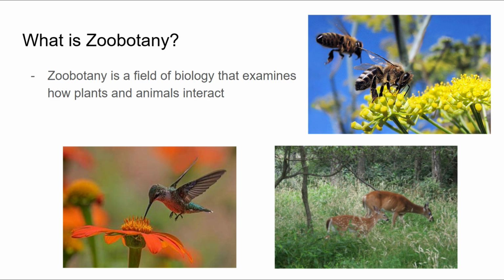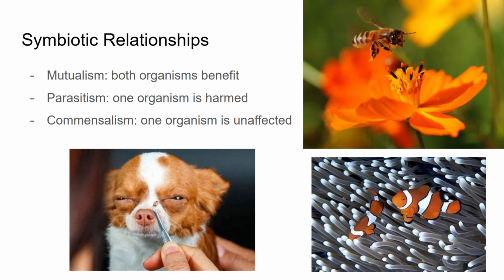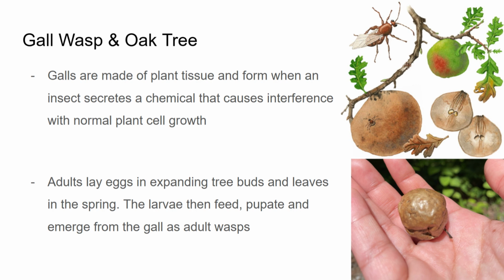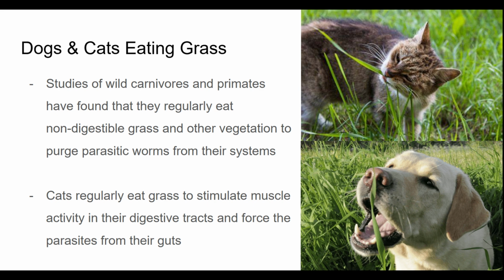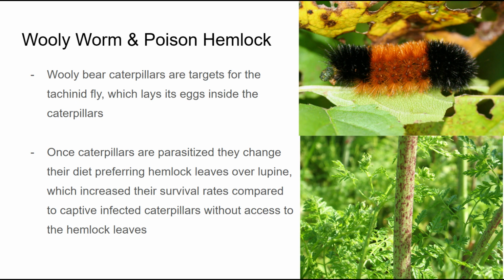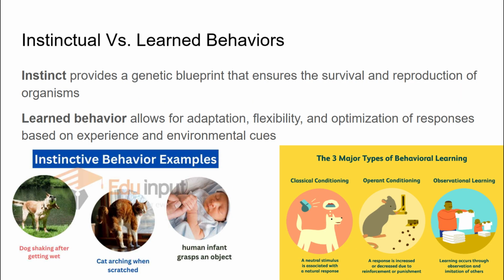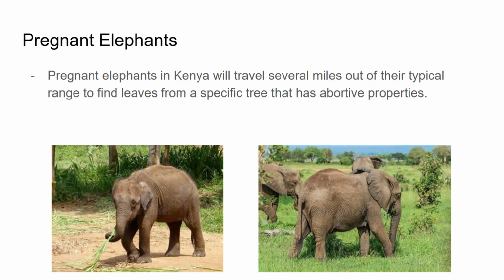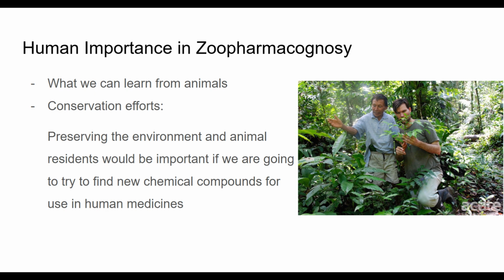Zoobotany: How Plants & Animals Interact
This video is the first of three presentations created by the 2024 VCE Wise County Summer Intern.